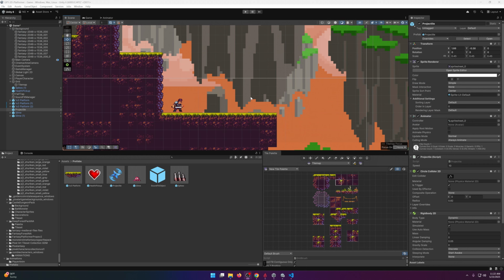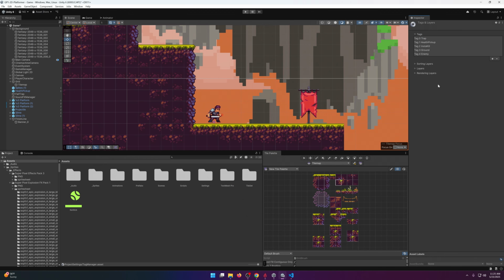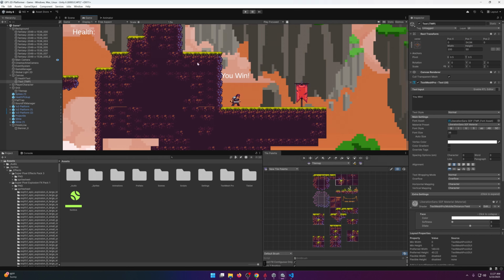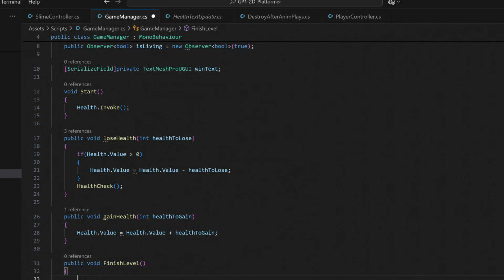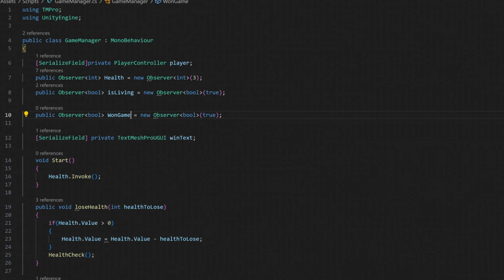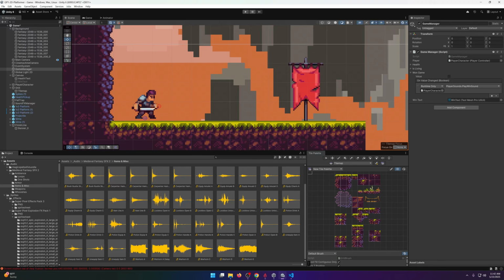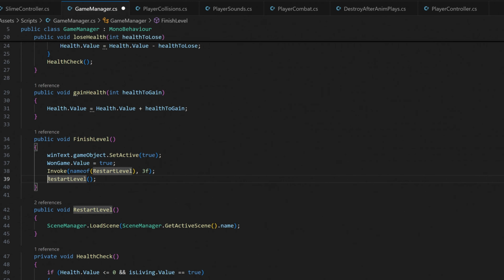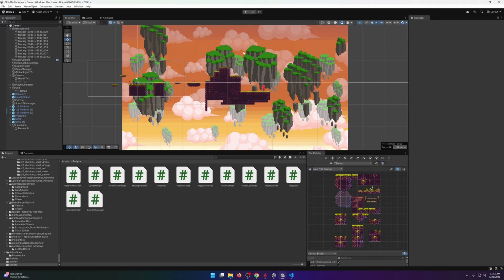2D Platformer in Unity - 25 - Finish Line & Restarting the Level